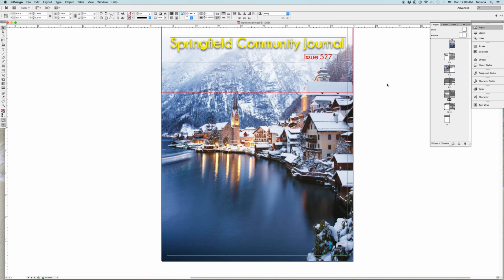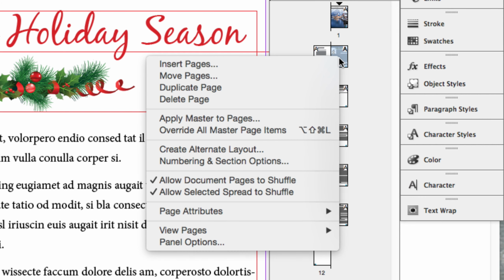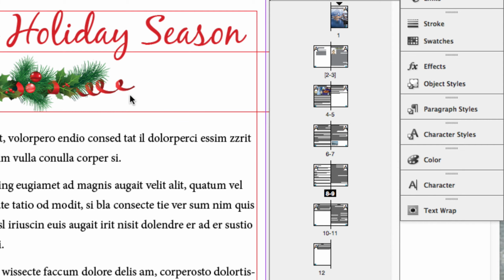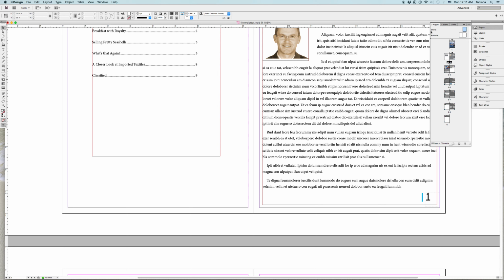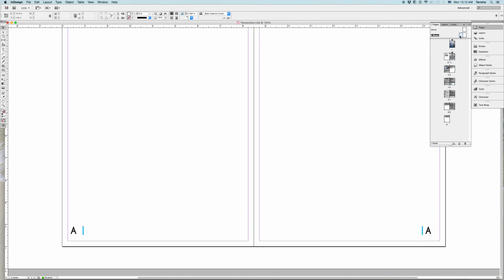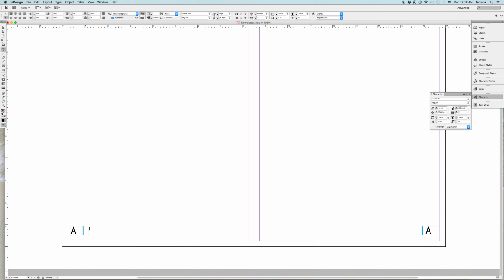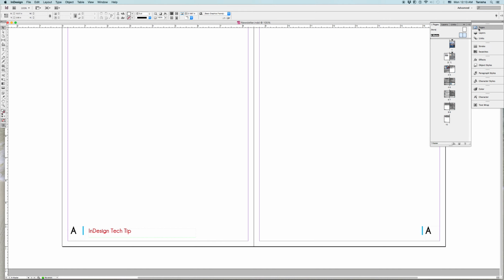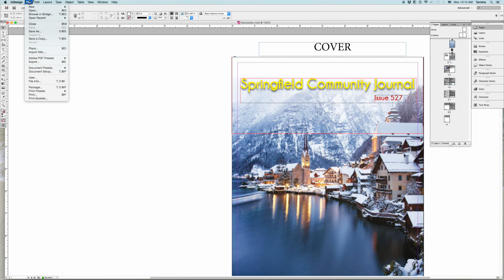Start Numbering Where You Want